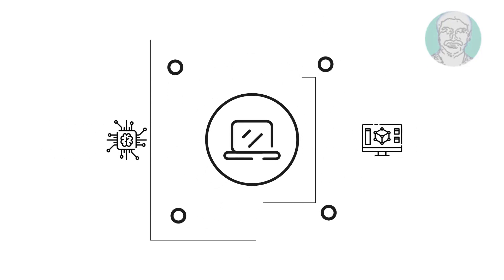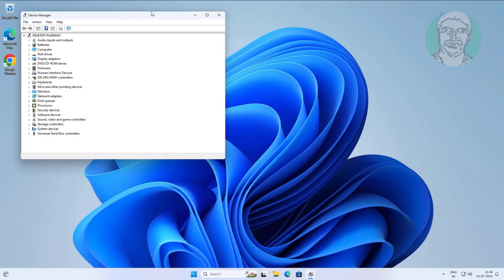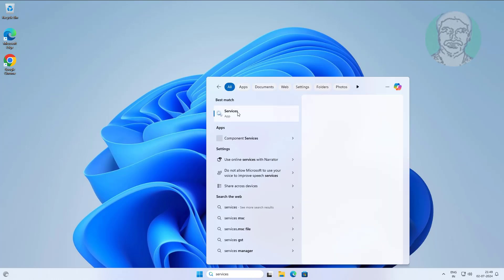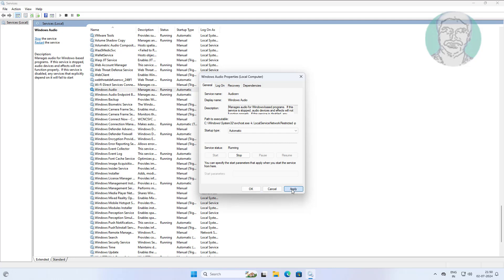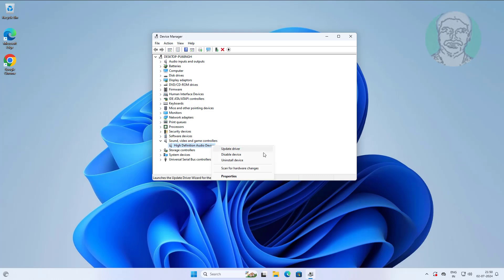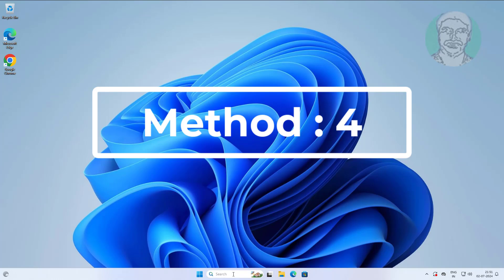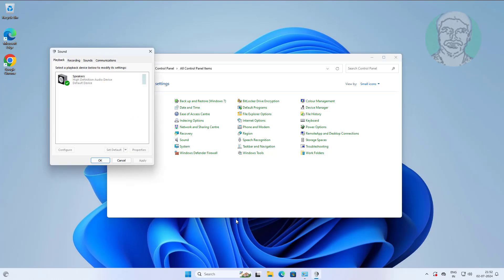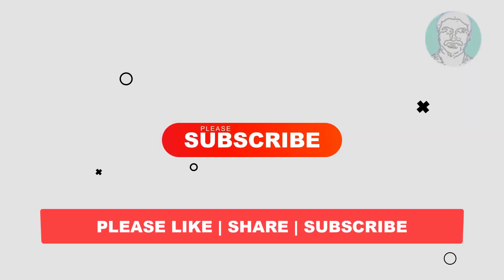Fix No Audio After Blue Screen In Windows 11/10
This Tutorial Helps to Fix No Audio After Blue Screen In Windows 11/10

00:00 Intro
00:11 Method 1 - Uninstall Audio Device
00:43 Method 2 - Change Service Type
01:24 Method 3 - Update Driver
02:04 Method 4 - Select Playback Device
02:38 Closing